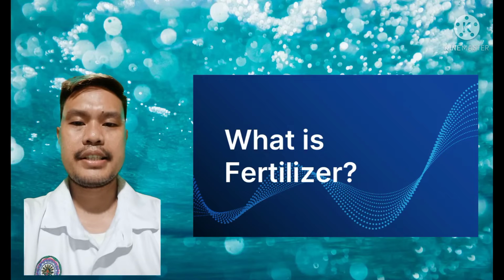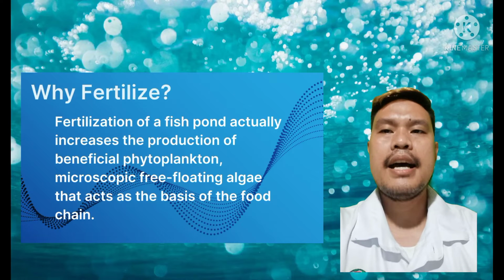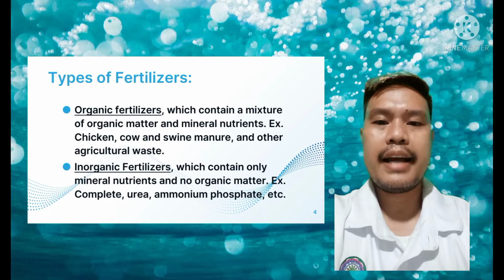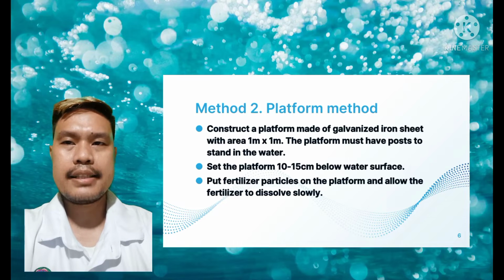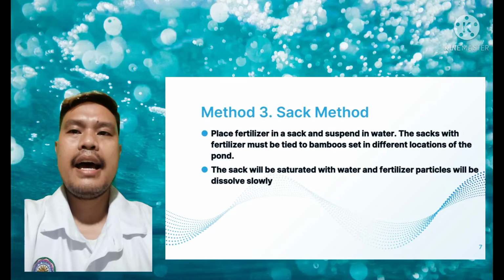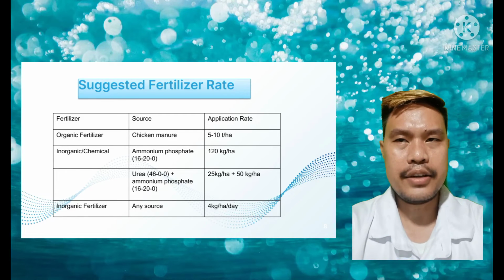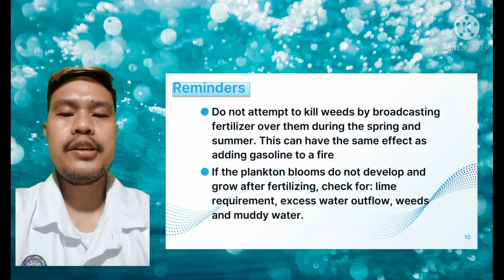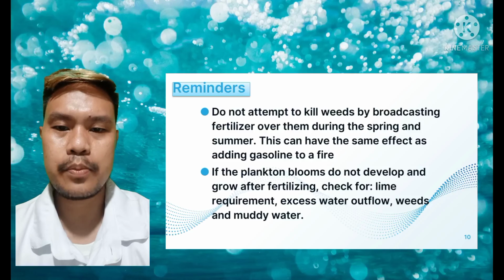Joevie M. Mordido Report